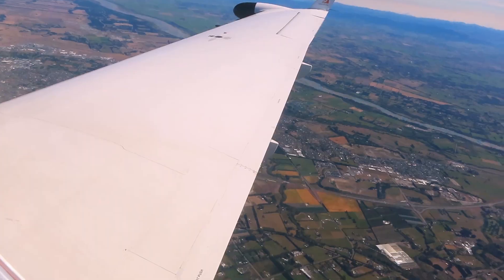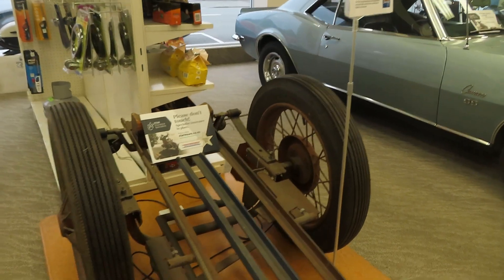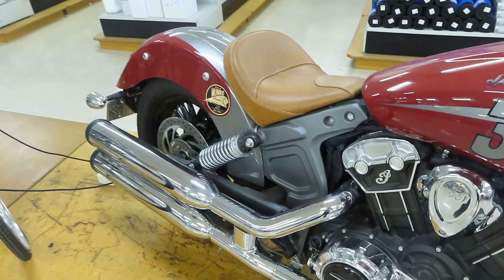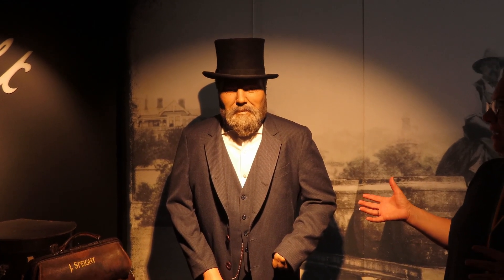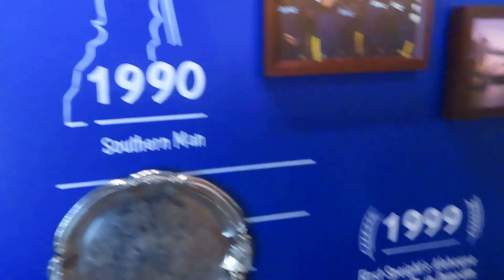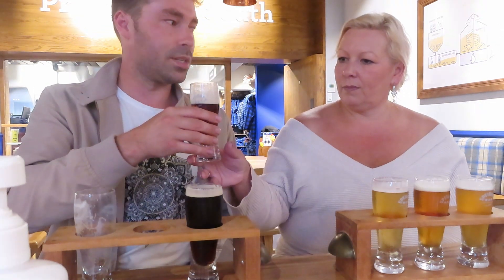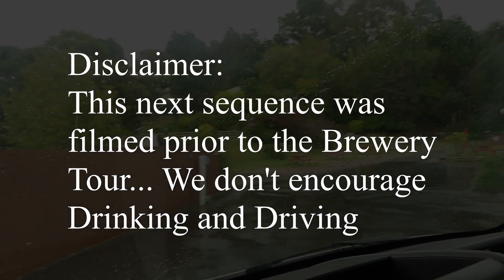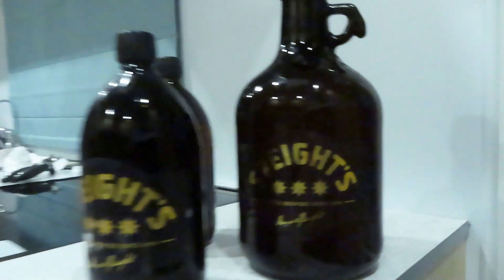Exploring the deep South | Invercargill to Dunedin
The Worlds Fastest Indian | Invercargill to Dunedin
Roadtrip 2021. We made it to Invercargill, New Zealand. E hayes. Hardware Store (Home of the Burt Munro's 1920 Indian Scout Motorcycle.
Burt Munro Broke the Land Speed record of Bonneville Salt Flats back in the 60's with his heavily (DIY) Modified 1920 INDIAN SCOUT MOTORCYCLE where he was offically timed at 196 mph.
Dunedin: Speights Brewery Tour, Learned a lot of history and tried out some of the finest beers that Dunedin has to offer.